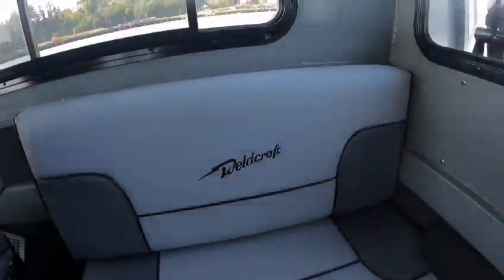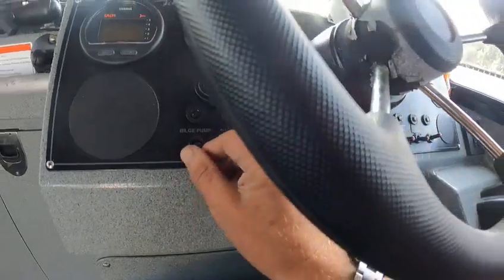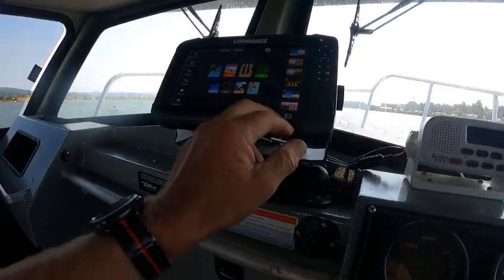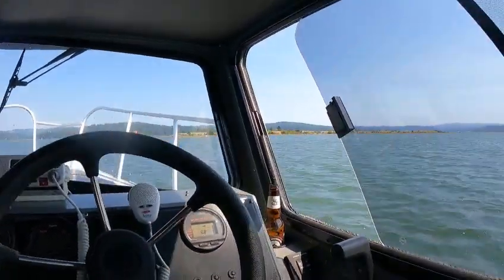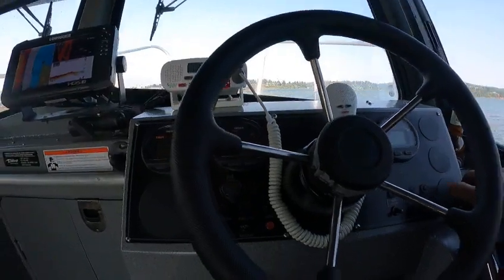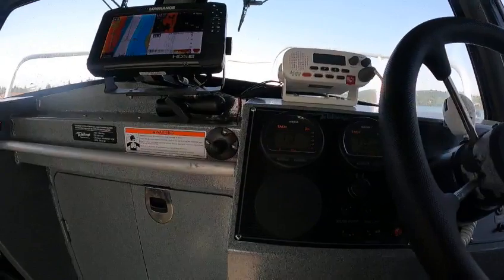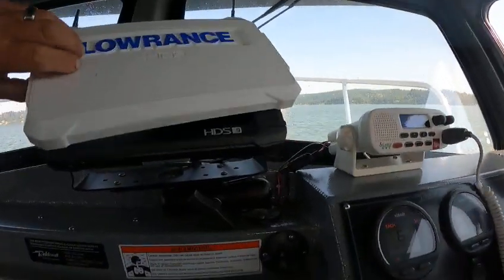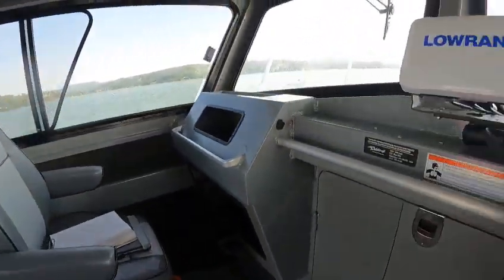2010 Weldcraft 240 Cuddy King w/ 2010 Yamaha F115TXR + 2009 Yamaha F115TXR - Water Test.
Maybe a T25 for tuna. For gas economy even though the 115's do a good good, keep most of your hours on the T25 and I would in the future repower with F150s.

This boat is available for sale as of 9/21/23! Call us to make this boat yours!